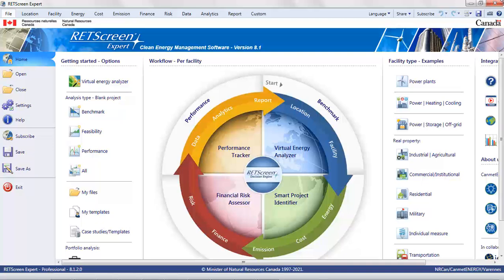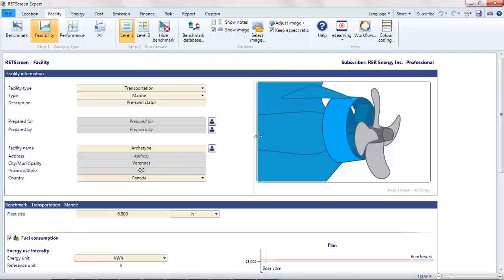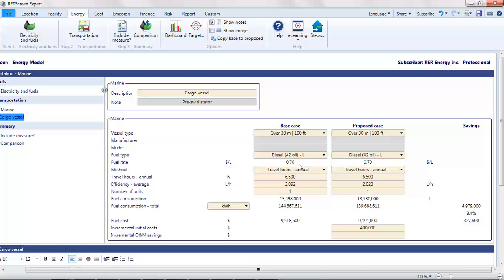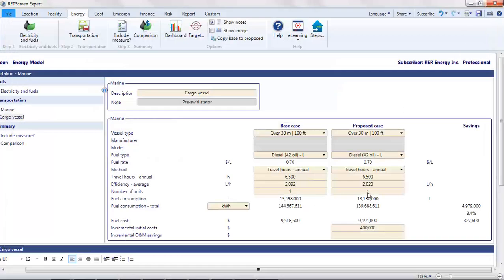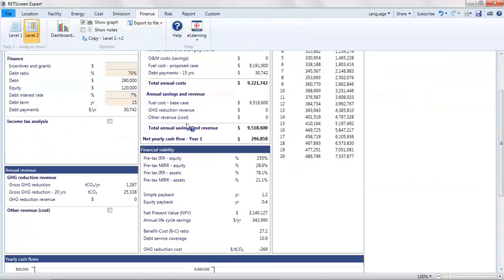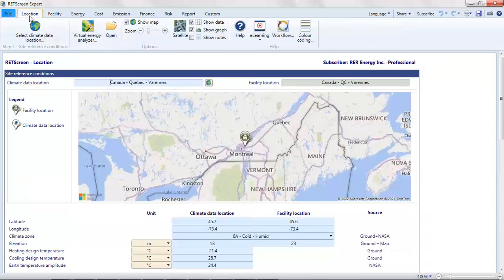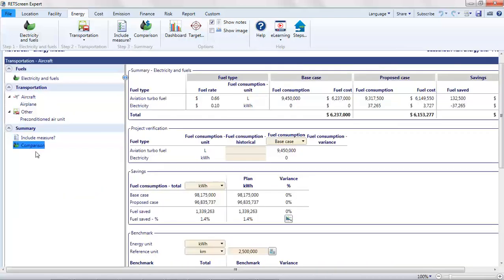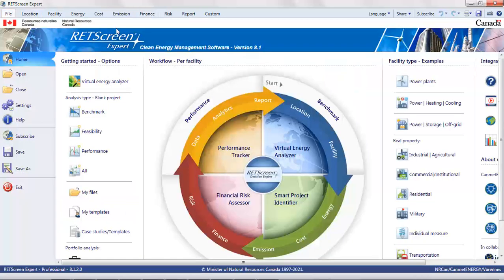Aircraft & Marine Feasibility Analysis in RETScreen Expert